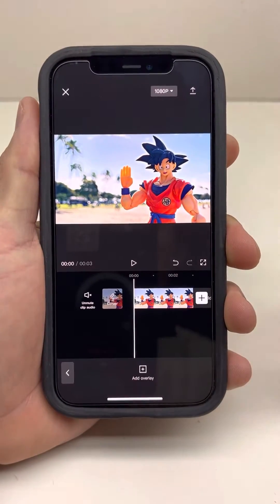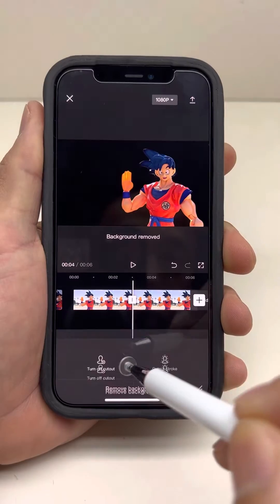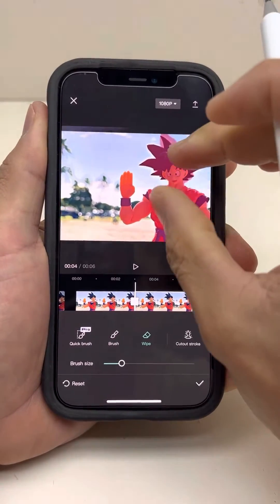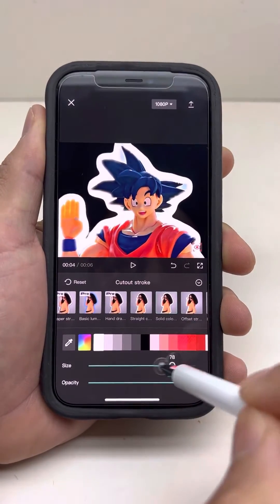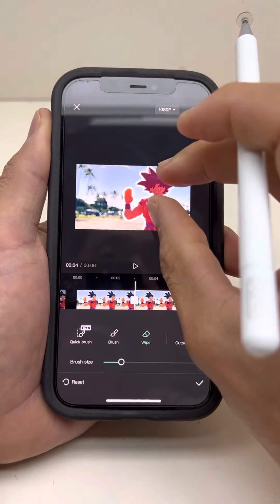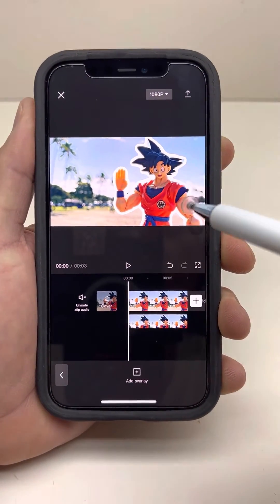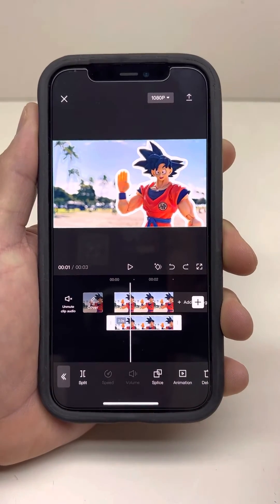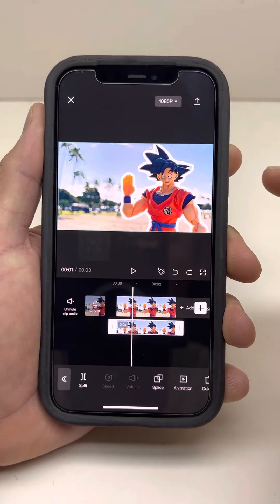How to Outline a Person in CapCut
A Quick Tutorial on how to outline a person in CapCut.

(Stylus Pens)
Pony Stylus Pen
Bargains Depot 2 Pcs Stylus Touch Screen Pen

[Action Figure]

(Lens)
Canon EF-S 10-18mm f/4.5-5.6 IS STM Lens
Canon 18-55mm Lens
Canon EF 50mm f/1.8 STM Lens
Canon EF 75-300mm Zoom Lens

(Microphones)
DJI Mic

(Bag)
Canon EOS Black Shoulder Bag 100ES

(Drone)
DJI Spark

(Laptop Adapter)
Lionwei 7-in-1 Dongle

Hello everyone, our channel is all about unboxing quickly so you can see the product immediately. We also do a quick test on things and ideas that may help you. Thank you!

If this is your first time on the page, and you liked it!?